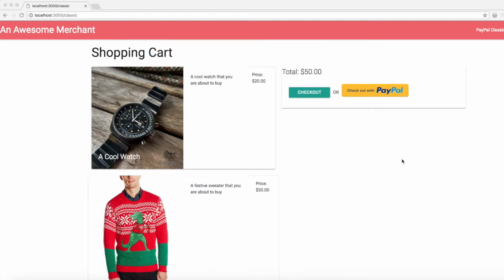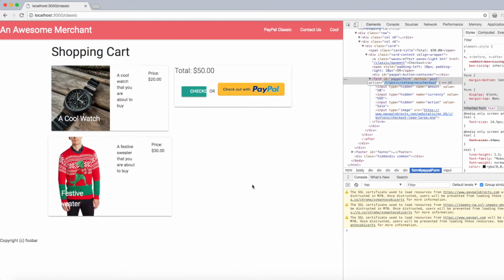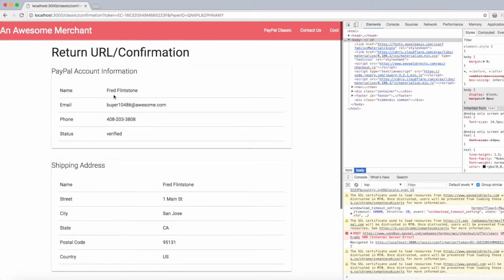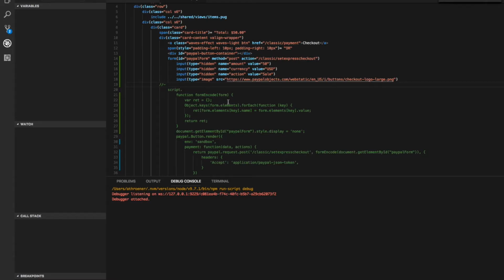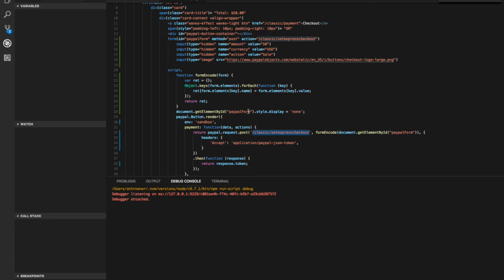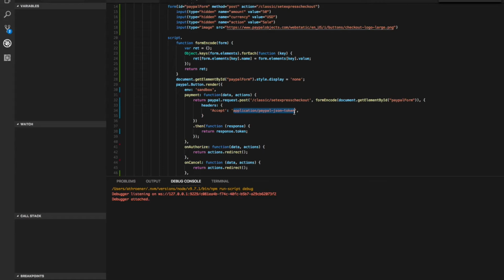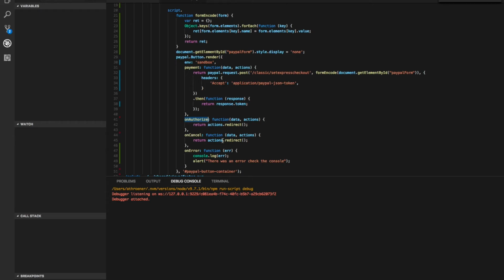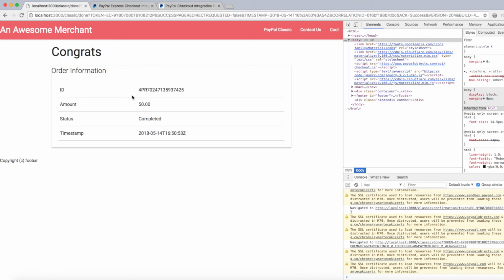How to upgrade a classic PayPal integration that uses a form POST from the cart page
This video documents how to upgrade a classic PayPal integration that uses a full page redirect via a form POST on the cart page to the new Smart Payment Button product.  In this video you will see:

1.  An overview of existing classic integration on the cart page
2.  A walkthrough and explanation of the upgrade to the new integration
3.  All the code required to perform the upgrade.